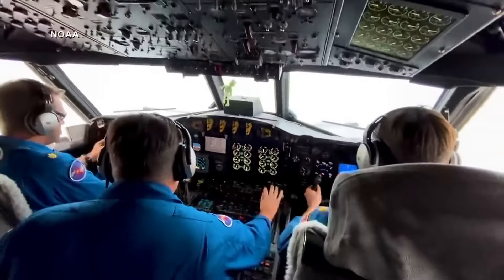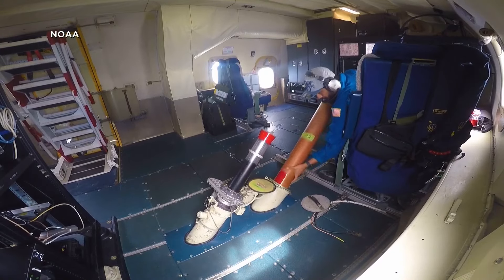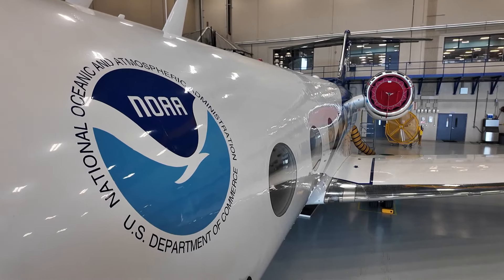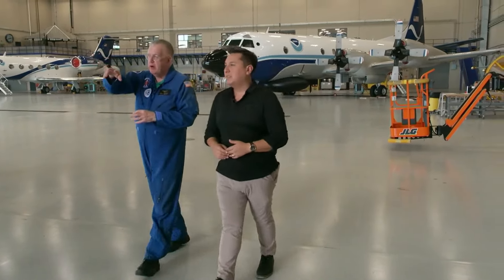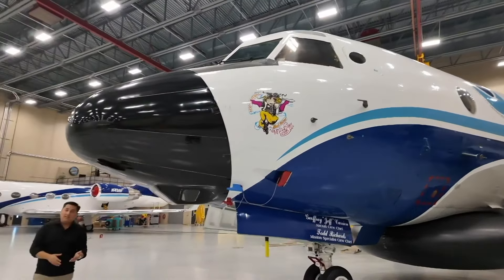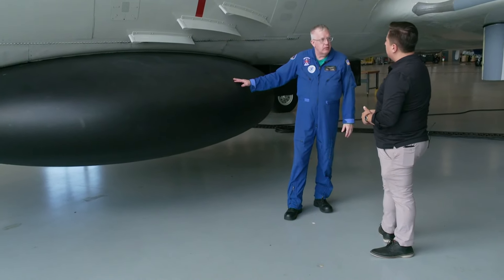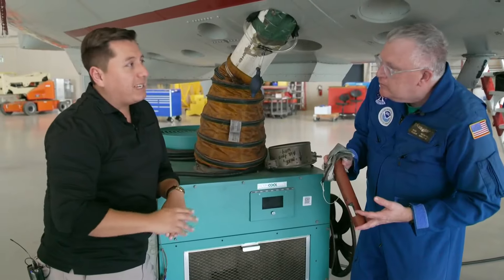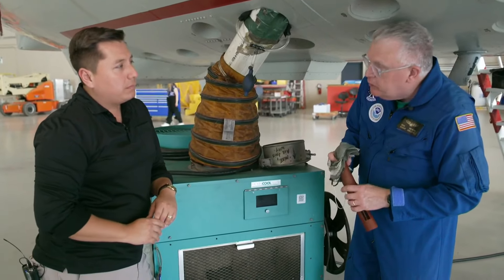Hurricane hunters play key role in forecasting storms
Hurricane hunters play a key role in the process of forecasting more named storms than ever before.